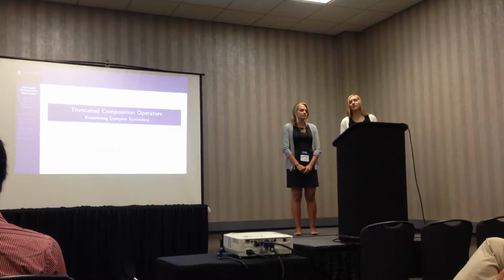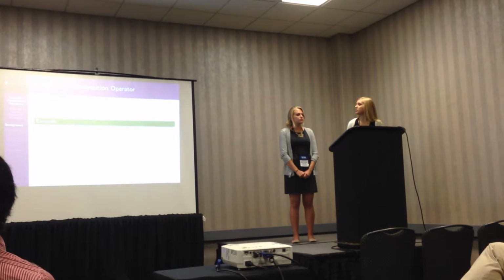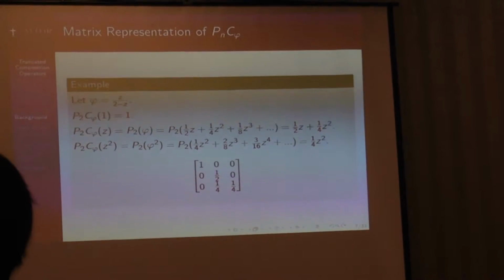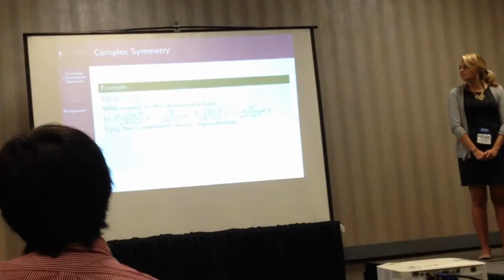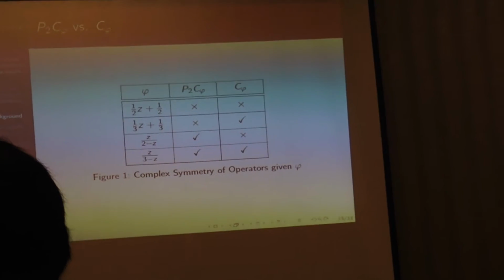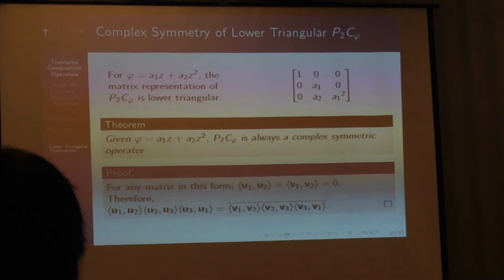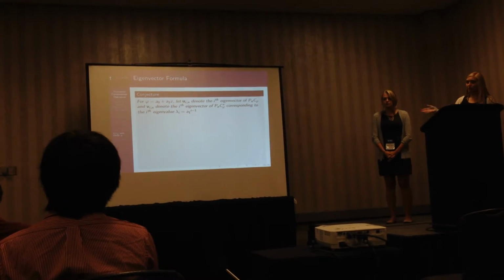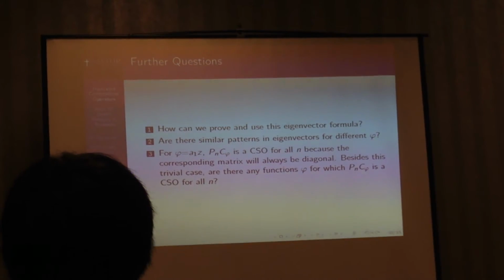"Truncated Composition Operators - Exploring Complex Symmetry" - Ruth Jansen, Becca Rousseau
Ruth Jansen and Becca Rousseau present their research from Taylor's Faculty Mentored Undergraduate Scholarship (FMUS) program at MathFest. They won an award for Outstanding Presentation!